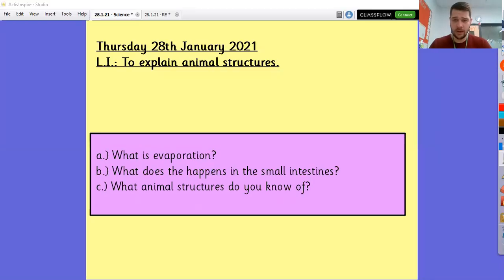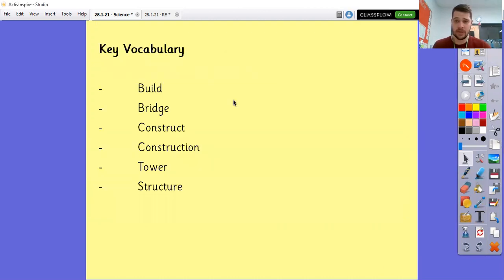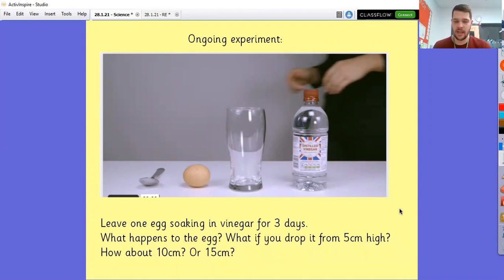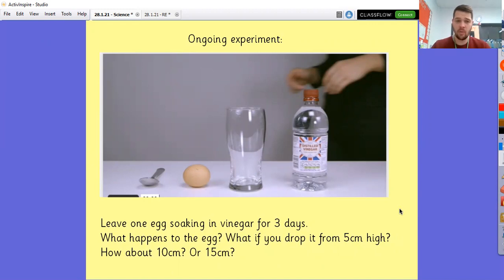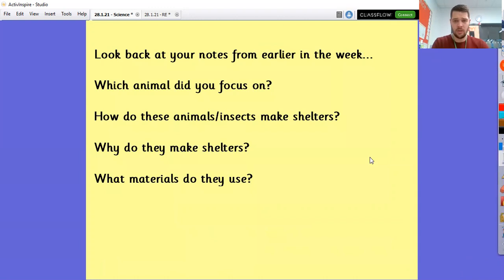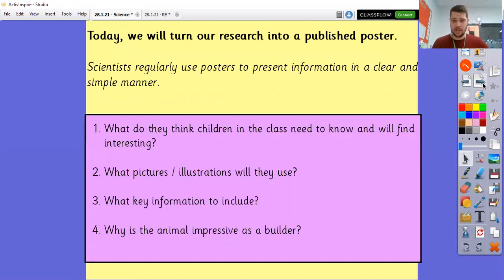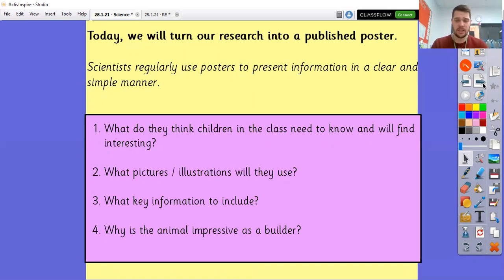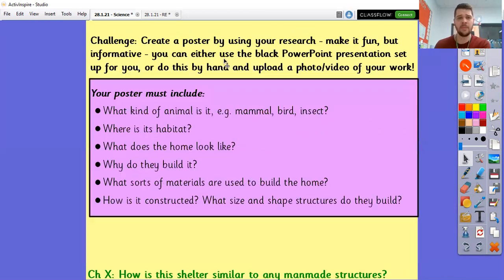Thursday 28th January 2021 - Year 4 - Science